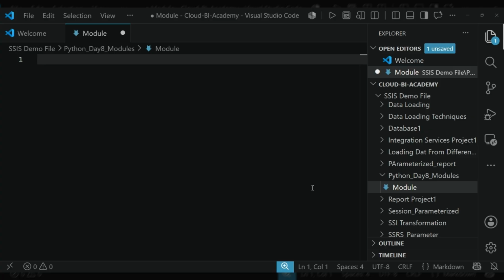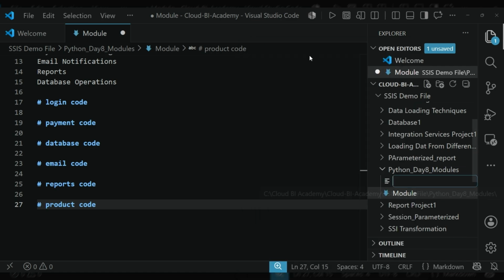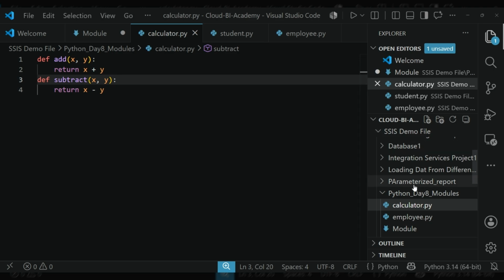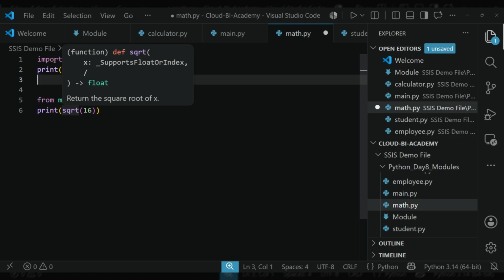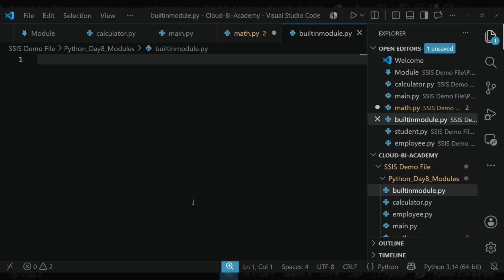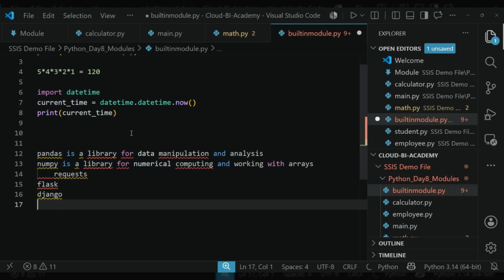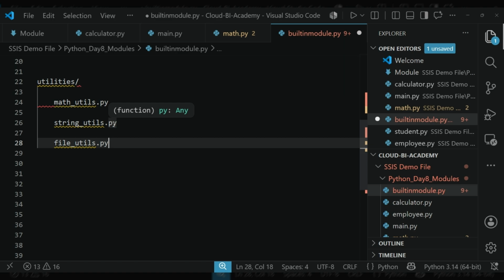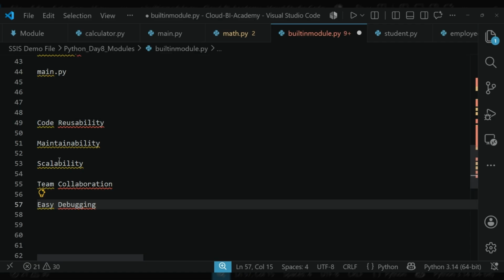🚀 Python Modules & Packages Made Easy | Real Project Structure + Running Code Examples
Python Mastery Series – Modules & Packages in Python

In this video, we take a deep dive into one of the most important Python concepts used in real-world development: Modules and Packages.

Many beginners struggle to understand how Python projects are organized. In this detailed tutorial, you'll learn not only the theory but also practical implementation using Visual Studio Code with running examples.

Whether you're preparing for Python interviews, becoming a Data Engineer, Automation Engineer, Backend Developer, or simply improving your Python skills, this session will help you understand how professional developers organize their code.

✅ Import Statement Explained

✅ Different Ways to Import Modules

✅ Built-in Python Modules

✅ Third-Party Modules

✅ Installing Packages using pip

✅ Understanding init.py

✅ Module vs Package

✅ Real Project Folder Structure

✅ VS Code Demonstration

🖥️ Practical Demos Included

✔ Creating calculator.py module

✔ Importing modules into main.py

✔ Using math module

✔ Using datetime module

✔ Installing requests package

✔ Creating Python packages

✔ Working with init.py

✔ Running code examples with output

✔ Python Beginners

✔ College Students

✔ Working Professionals

✔ Data Engineers

✔ Data Analysts

✔ ETL Developers

✔ Automation Engineers

✔ Backend Developers

👉 Difference Between Module and Package

👉 What is init.py?

👉 Why Do We Use Modules?

👉 How Import Works Internally?

📢 About Cloud BI Academy

Cloud BI Academy helps students and professionals learn:

🔹 Python

🔹 SQL Server

🔹 SSIS

🔹 Power BI

🔹 Dynamics 365 Integration

🔹 Data Warehousing

🔹 Interview Preparation

What Python topic would you like to learn next?

1️⃣ File Handling

2️⃣ Exception Handling

3️⃣ Object-Oriented Programming (OOP)

4️⃣ Decorators

5️⃣ APIs in Python